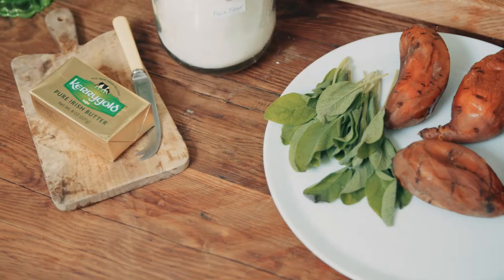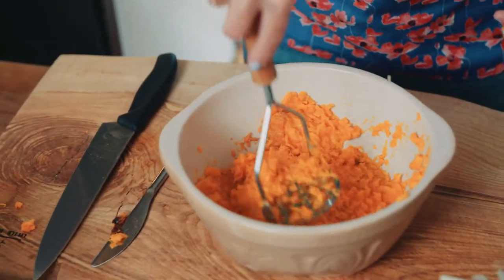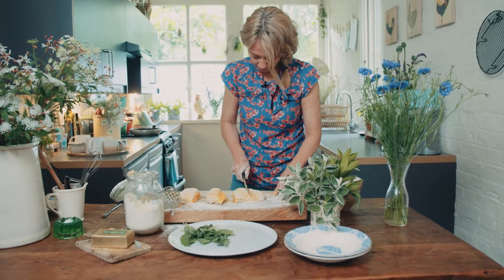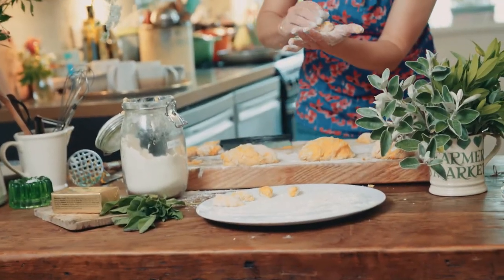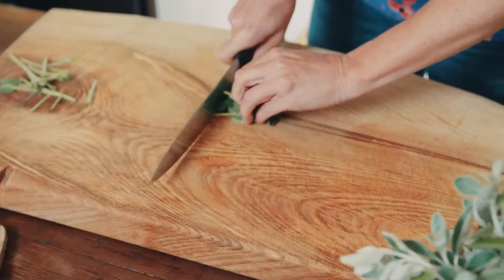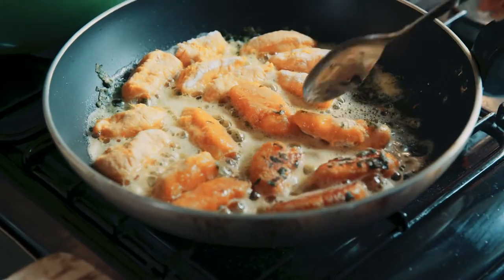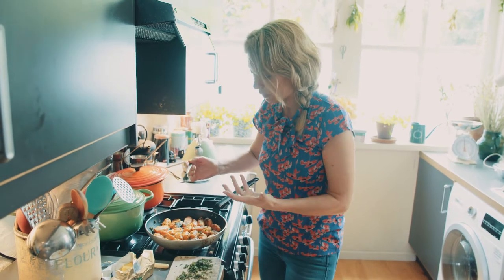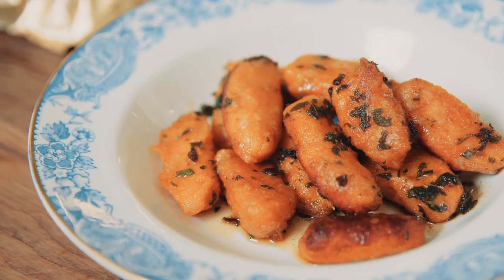Chef Clodagh McKenna’s Sweet Potato Dumplings with Sage Butter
Irish celebrity chef Clodagh McKenna continues her popular Summer Supper Series with this video demonstrating how to make hearty Sweet Potato Dumplings with Sage Butter. The rich Kerrygold Salted Butter mixed with woody sage makes a flavorful sauce to pour over the dumplings. This dish was made for a late-summer family meal.

INGREDIENTS
For the dumplings:
28oz sweet potatoes
10.5oz plain flour
1 teaspoon sea salt
1 teaspoon freshly ground black pepper

For the sauce:
3.5oz Kerrygold salted butter
2 tablespoons fresh sage, finely chopped

DIRECTIONS
Cook the sweet potatoes, whole and unpeeled, in very little water for 30 minutes to steam. Once cooked, peel and mash them well or put through a potato ricer. Mix the flour into the sweet potato mash, season with sea salt and freshly ground black pepper. Tip the dough onto a lightly floured surface and knead lightly until combined. Shape the dough into three or four balls. Dust the surface with more flour if necessary. Using your fingertips, roll the dough into a sausage about 2cm in diameter. Cut the dough into 2.5 cm pieces, then roll the dumplings against the front of a fork to create ridges (this will help hold the sauce once cooked.) For the sage butter, place a frying pan over a medium heat and add the butter. When the butter has melted add the sage and cook until it is slightly crispy. Tip the potato dumplings into a frying pan and mix them gently in sage butter sauce and cook for 5 minutes, turning to brown each side.

Kerrygold® butters and cheeses are made with milk from grass-fed cows for a taste that brings everyday moments to life. It makes even the simple things feel a little more special. Explore our complete product line, learn about Ireland’s famous dairy culture, and hear what our farmers have to say